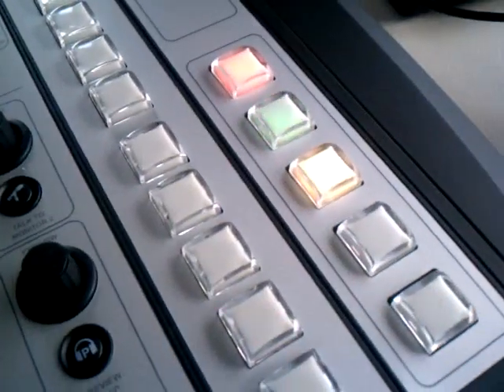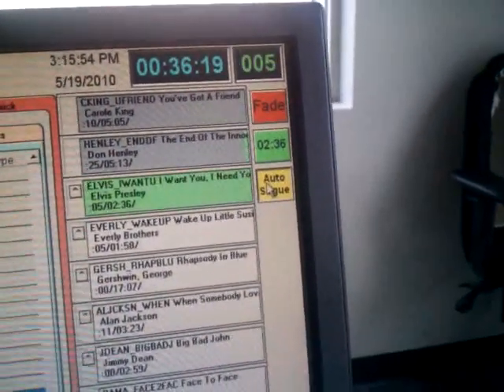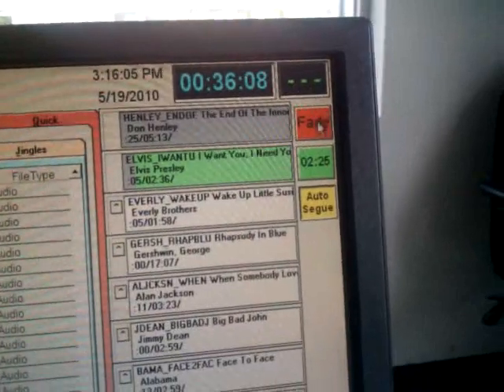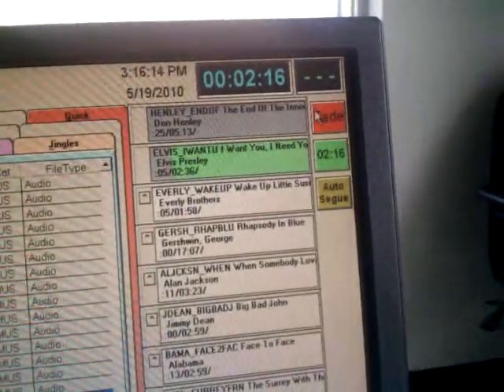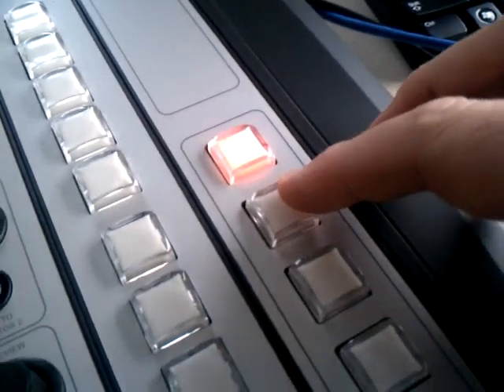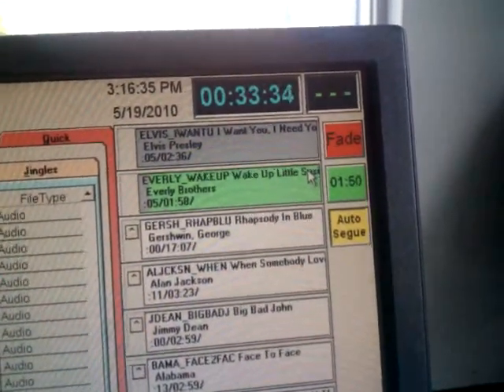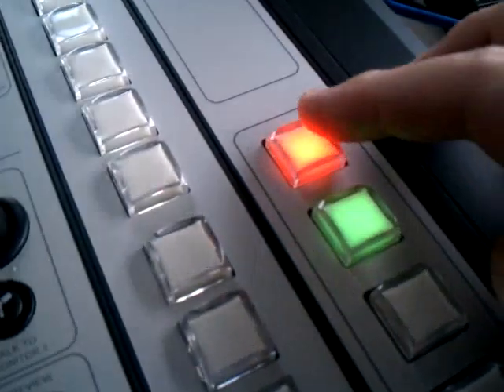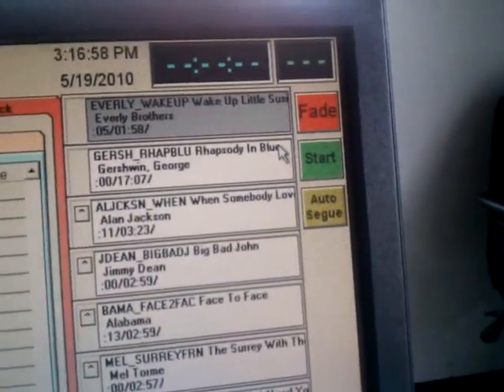AudioVAULT integration with Axia Element Console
AudioVAULT integrated with an Axia 5 button film cap CAN bus modudle.  We are controlling functions on the AudioVAULT and controlling button on and off and even COLOR of the buttons using the TCP/IP remote facilities in AudioVAULT